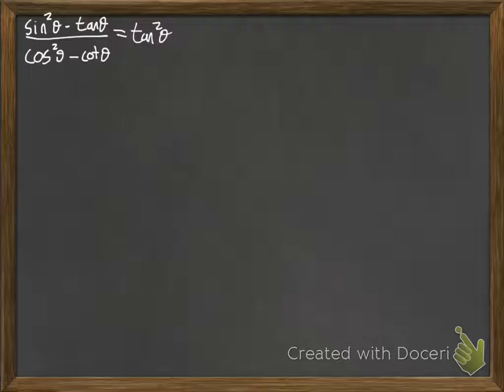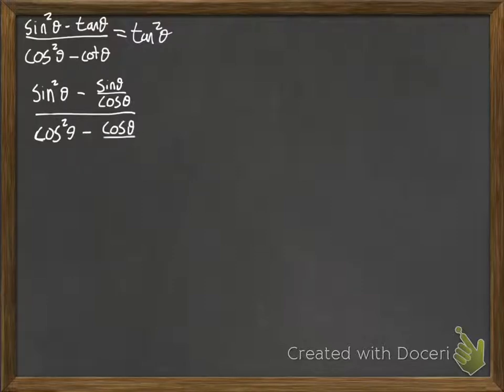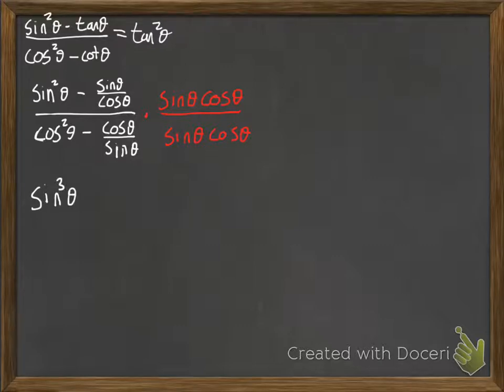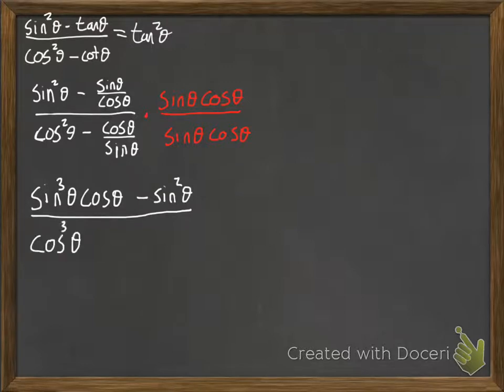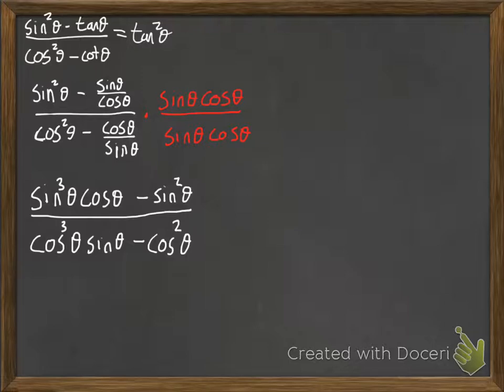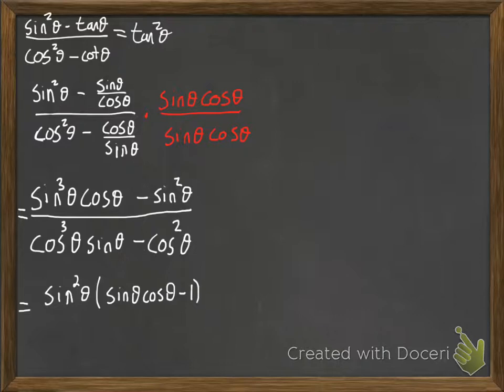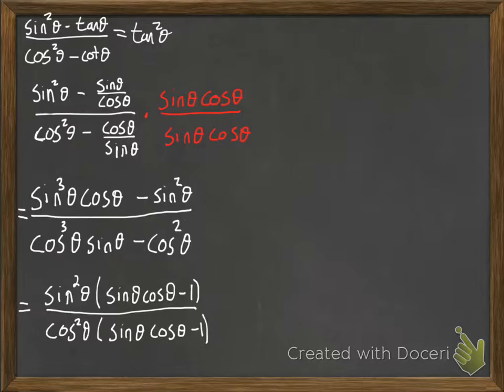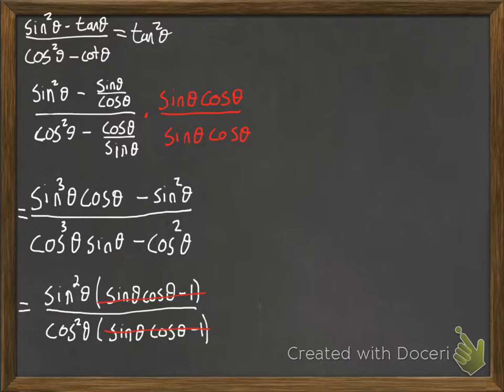Trig Identities Example 1